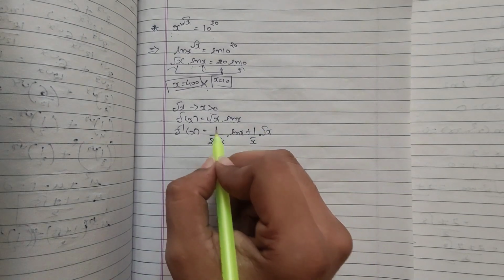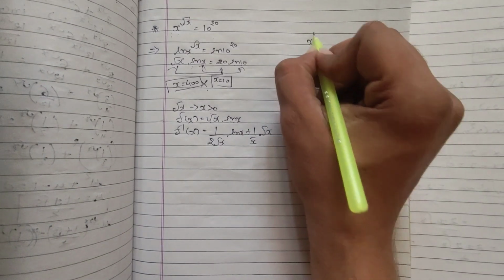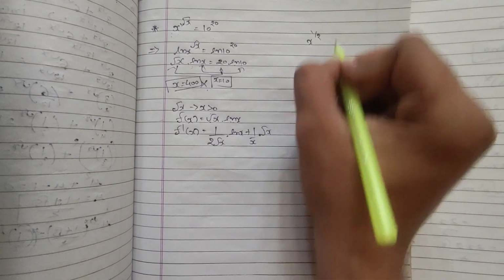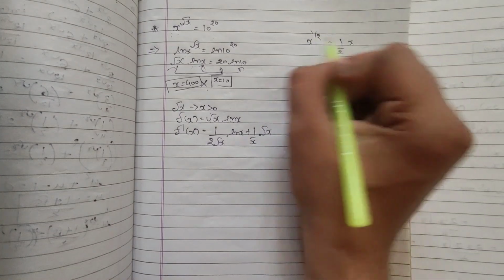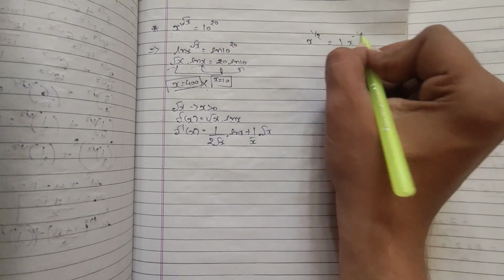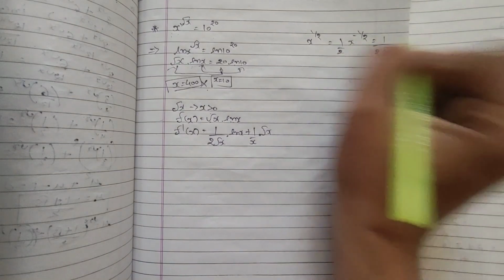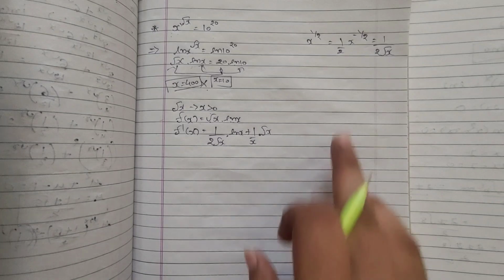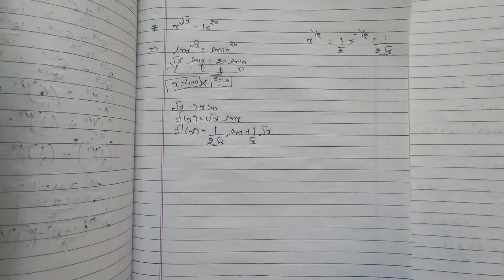A Very Good Exponential Equation | Maths Olympiad